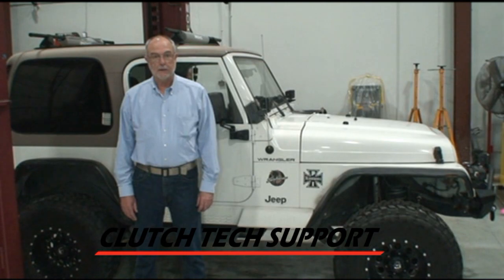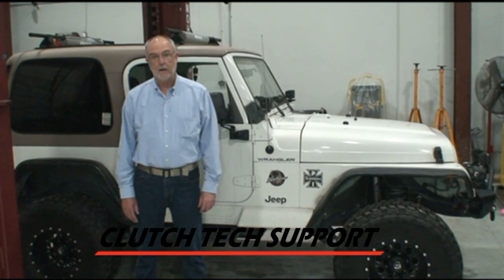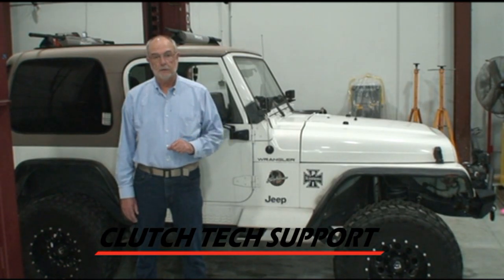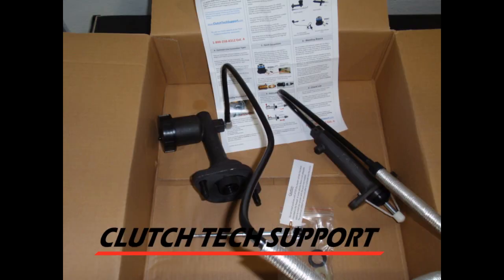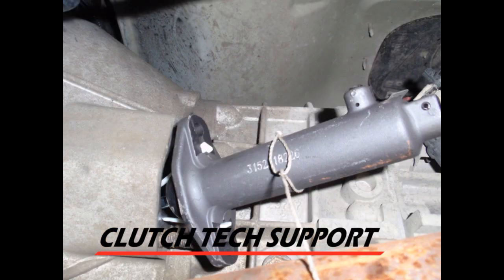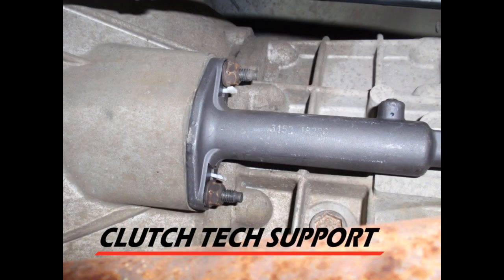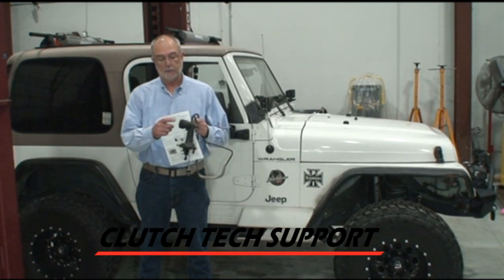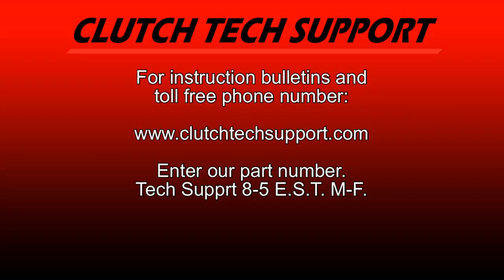Jeep Wrangler Clutch Hydraulic Release System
Replacing the complete prefilled clutch hydraulic release system on 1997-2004 Jeep Wranglers. A few simple installation tricks and tips. This video at 1:50 shows details about the start switch removal